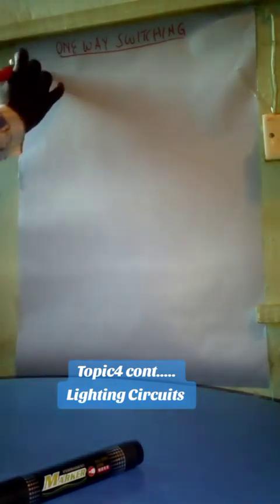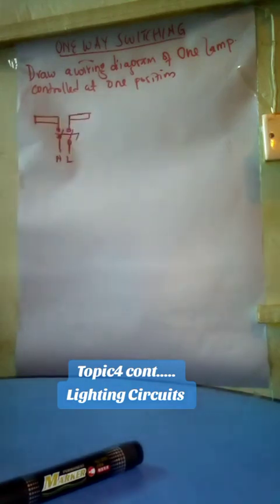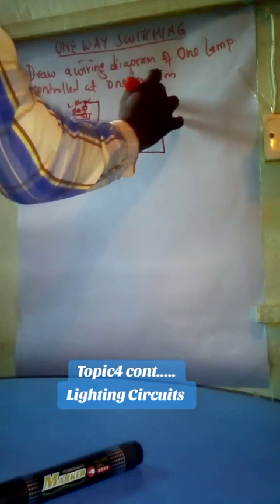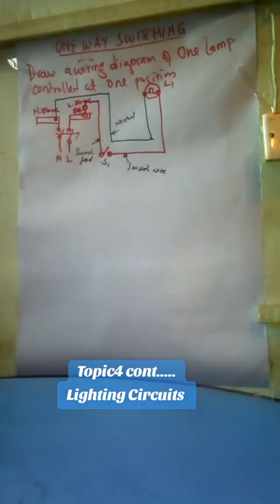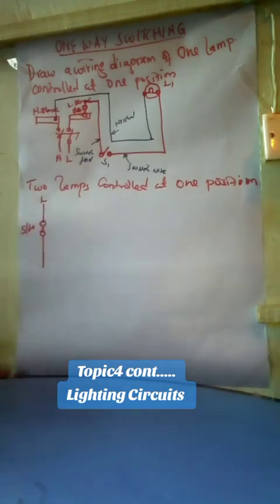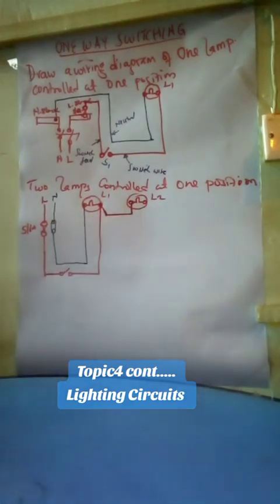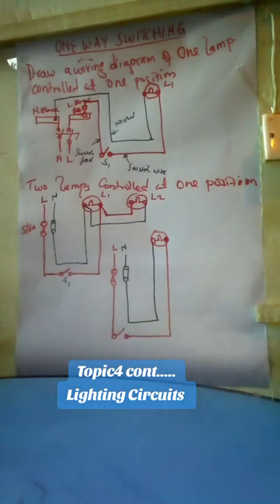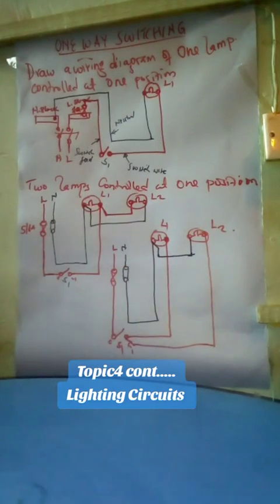One way Switching